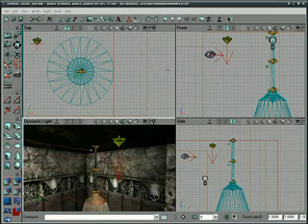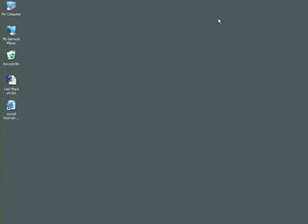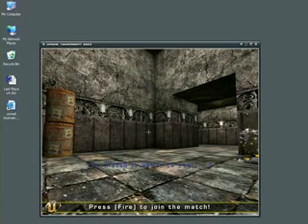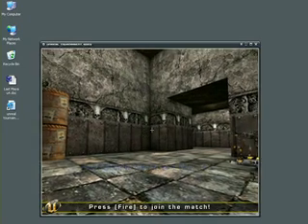Karma_05_Cone Limit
for high-res videos and for additional content that is constantly being added.